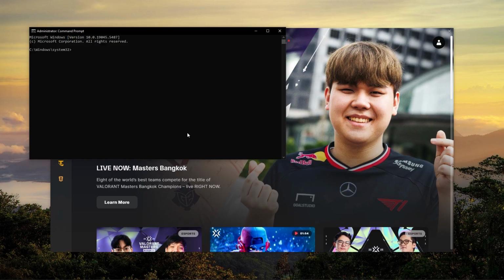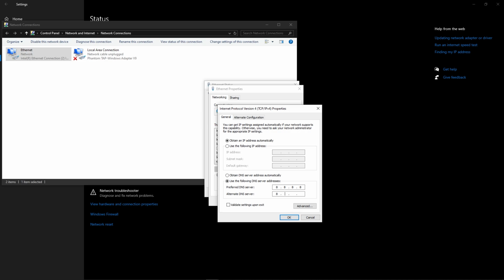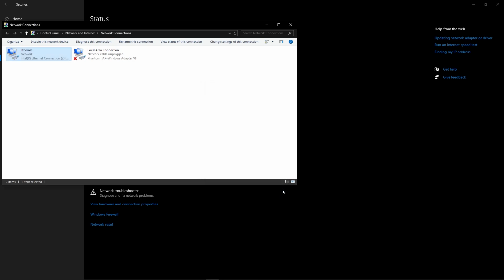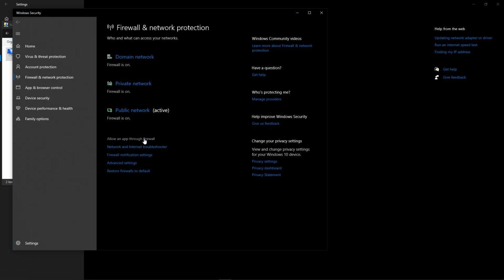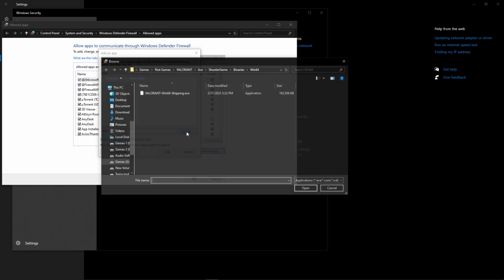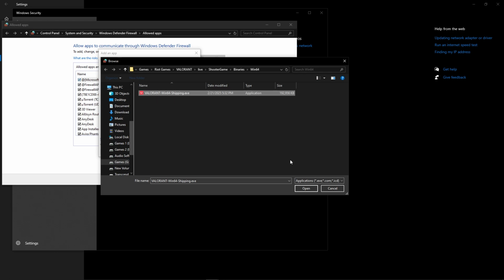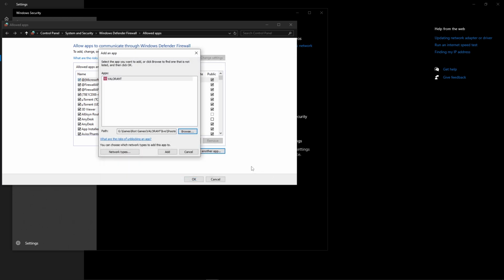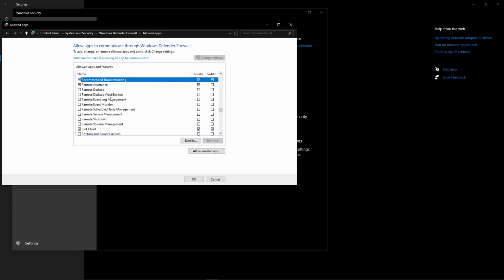How To Fix Valorant Error Code VAN 68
Are you struggling with Valorant Error Code VAN 68? Don’t worry! In this video, I’ll walk you through simple and effective solutions to fix this connectivity issue and get you back into the game in no time.

Additional Tips:

Ensure Riot Vanguard is running properly.
Try switching to a different network.
Temporarily disable firewall/antivirus and check if the issue persists.

🔗 Useful Links:
🔹 Riot Games Service Status
🔹 Valorant Support